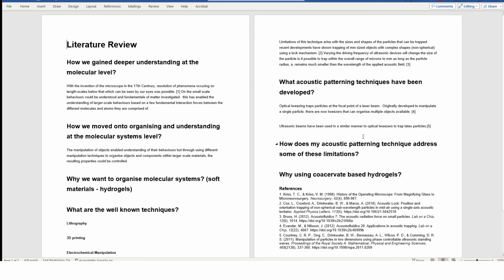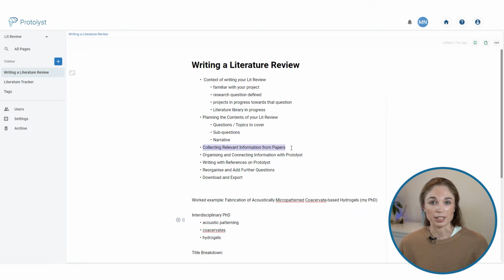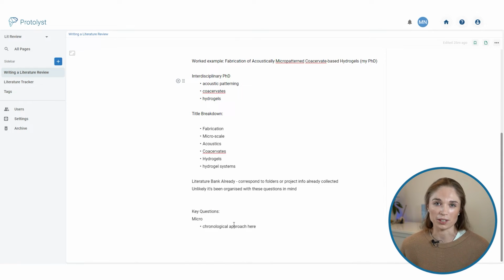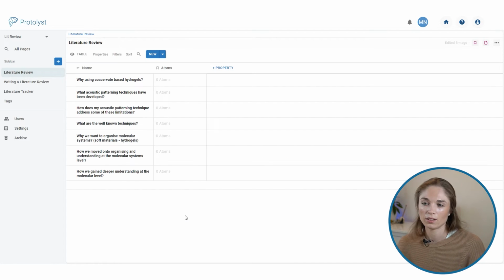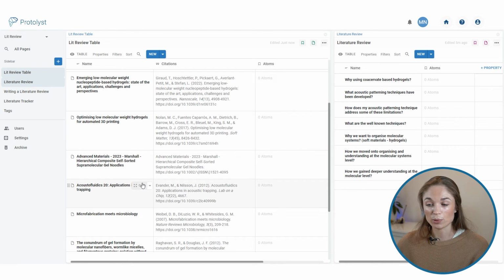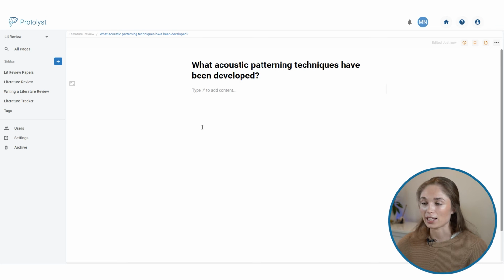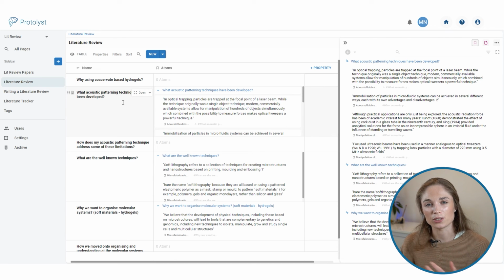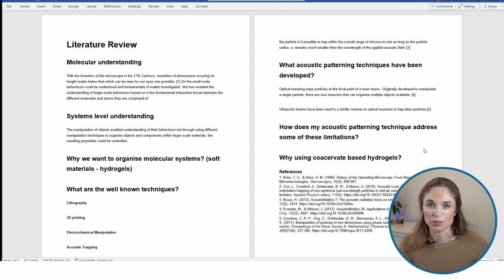Writing a Literature Review - Protolyst Workflow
Today we'll take a look at writing your Literature Review using Protolyst.  After defining questions to answer in your Lit Review, you can use Protolyst to collect relevant information from the literature around those questions.

When you add your Atoms into your writing it automatically adds a reference and citation. Using a Table you can write and assemble your literature review piece by piece and download as a Word Doc with References.

00:00 Intro
00:30 Workflow Overview
01:19 Planning Content
03:19 Collecting Information
05:00 Writing
06:30 Download
07:20 Reconfiguring